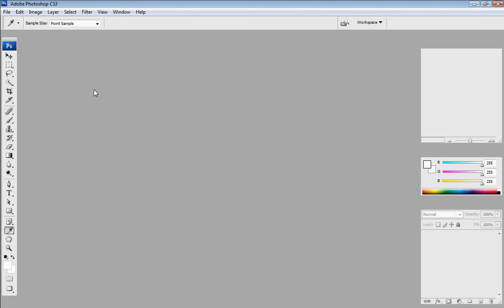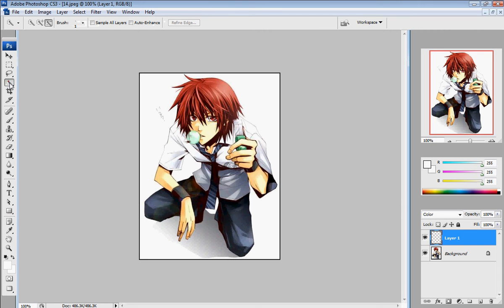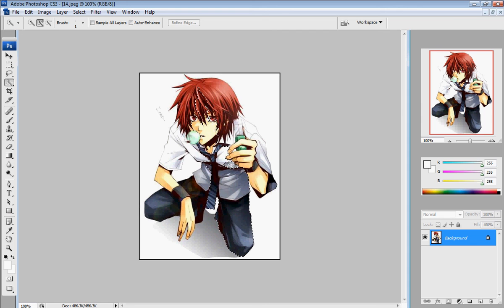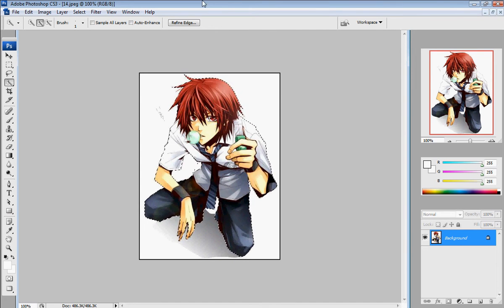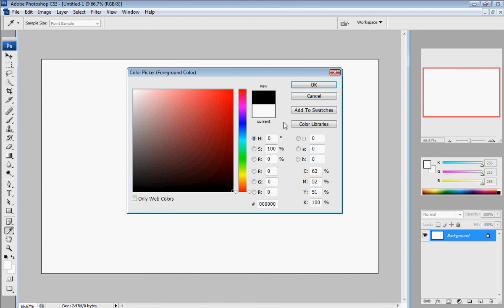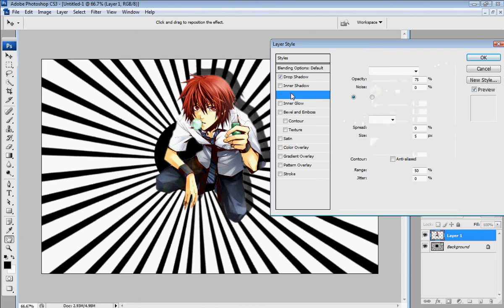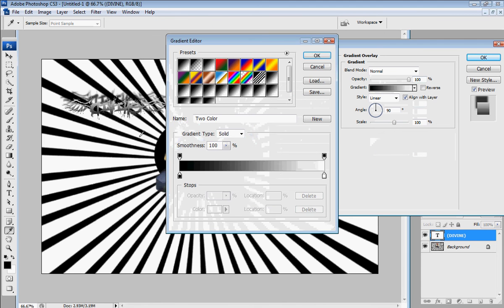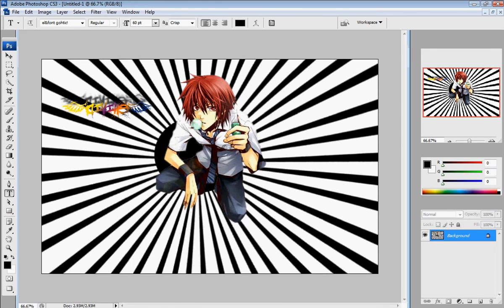Photoshop For Wyatt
A Quick Tutorial For Wyatt! :3